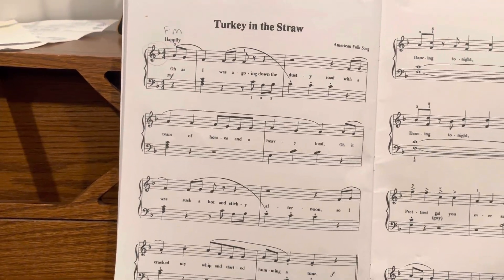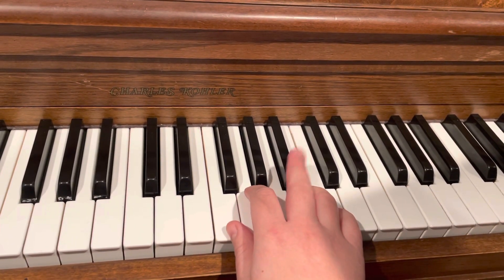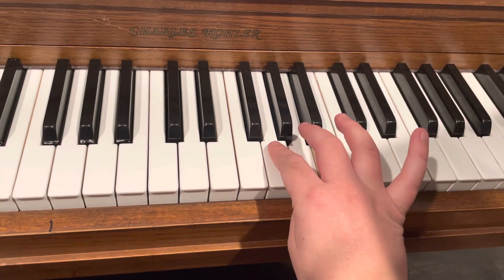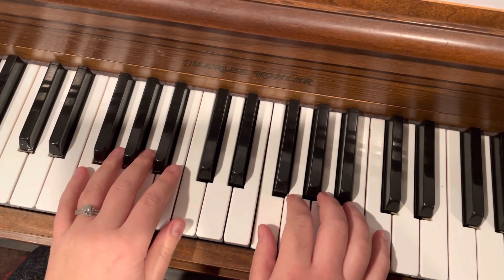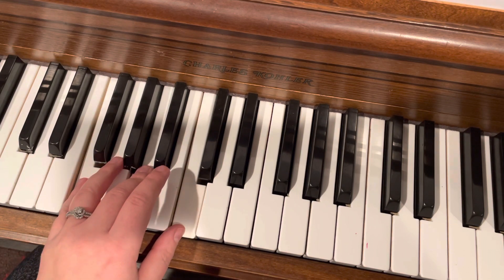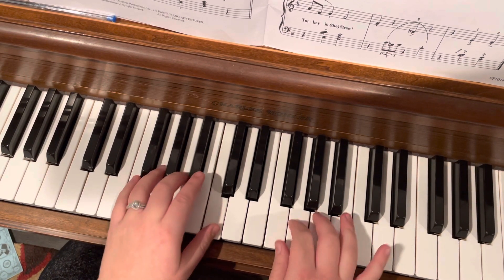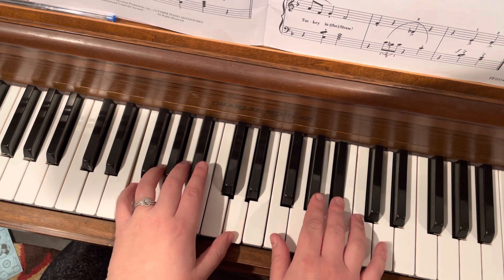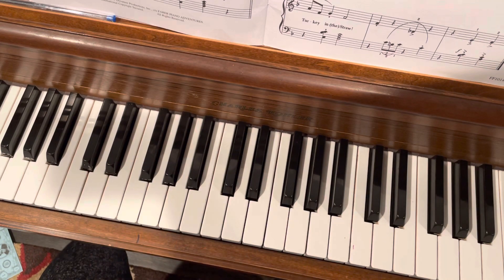Turkey in the straw